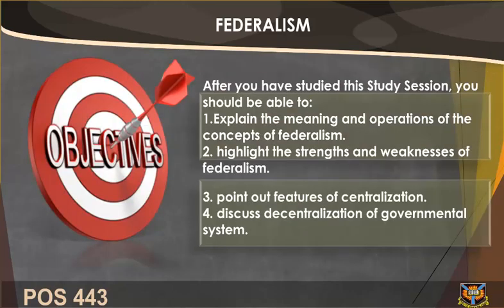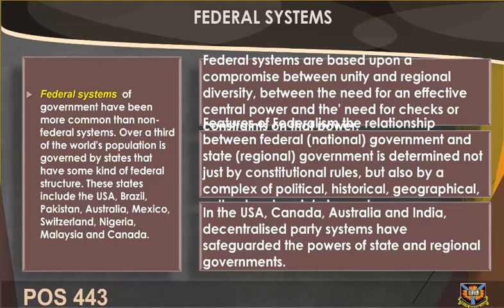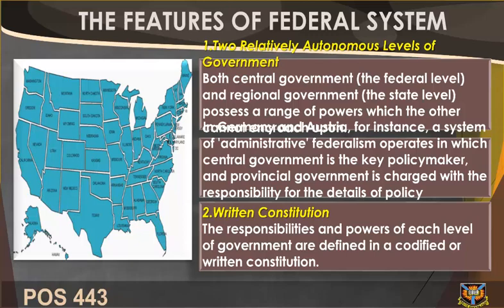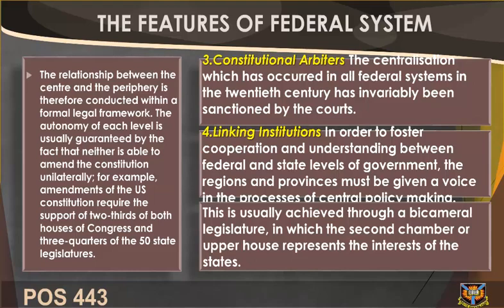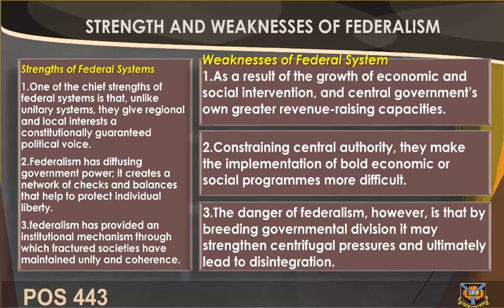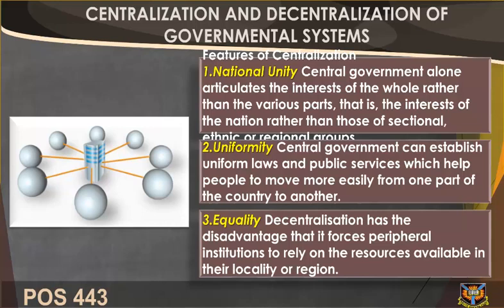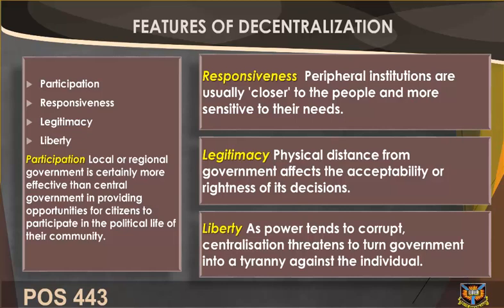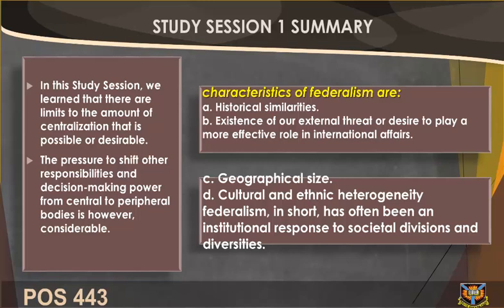POS 443 SESSION 1